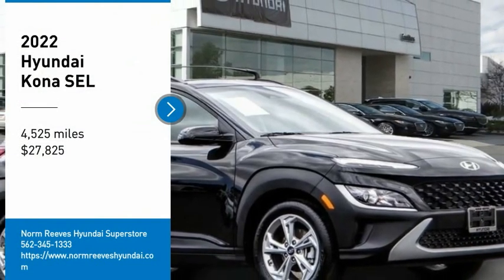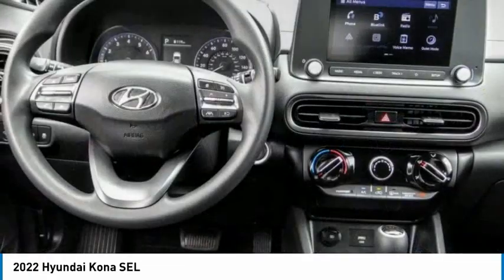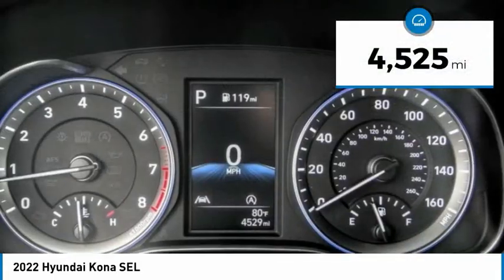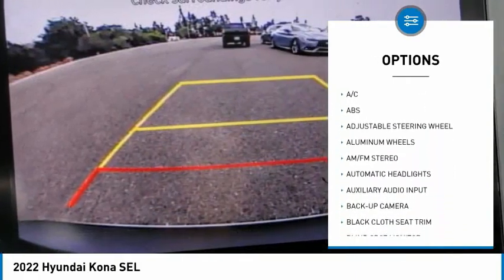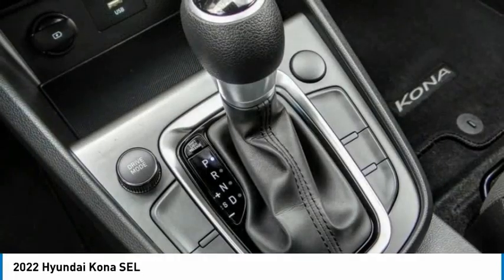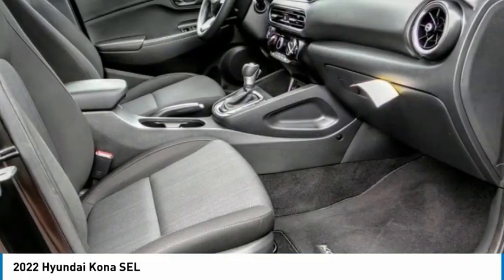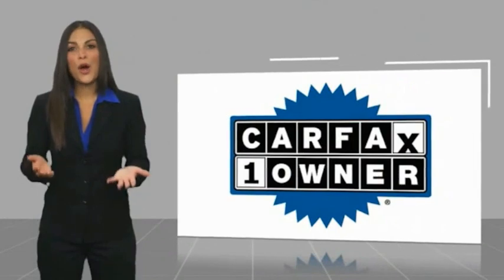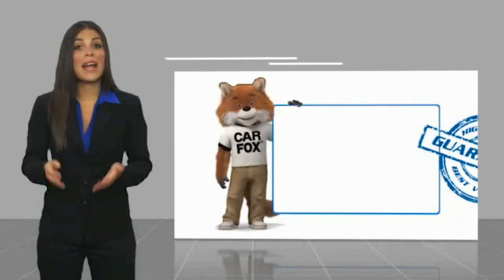2022 Hyundai Kona Cerritos INFINITI - NU831666L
NORM REEVES HYUNDAI SUPERSTORE PROUDLY SERVING ORANGE COUNTY, CERRITOS, ARTESIA, LAKEWOOD, BELLFLOWER, BUENA PARK, LONG BEACH, AND SURROUNDING SOUTHERN CALIFORNIA LOCATIONS. THIS ULTRA BLACK 2022 Hyundai KONA IS EQUIPPED WITH A Engine: 2.0L MPI Atkinson DOHC In-Line 4-Cylinder -inc: dual continuously variable valve timing, cover and hood insulator, AUTOMATIC TRANSMISSION, AND RECEIVES AN ESTIMATED 30 City/35 Hwy MPG. OR VISIT US AT 11011 EAST SOUTH ST. CERRITOS, CA 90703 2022 Hyundai KONA SEL ***HYUNDAI CERTIFIED PRE-OWNED*** ***APPLE CAR PLAY / ANDROID AUTO*** Certified. Ultra Black 2022 Hyundai Kona SEL FWD IVT 2.0L I4 MPI DOHC 16V LEV3-ULEV70 147hp Recent Arrival! 30/35 City/Highway MPG Hyundai Certified Pre-Owned Details: * 173+ Point Inspection * Vehicle History * Includes 10-year/Unlimited mileage Roadside Assistance with Rental Car and Trip Interruption Reimbursement; Please see dealers for specific vehicle eligibility requirements. 10-Year/100,000 Mile Hybrid/EV Battery Warranty. 3 months Siru-iusXM trial subscription * Roadside Assistance * Limited Warranty: 60 Month/60,000 Mile (whichever comes first) from original in-service date * Powertrain Limited Warranty: 120 Month/100,000 Mile (whichever comes first) from original in-service date * Warranty Deductible: $50 Stock #: NU831666L | VIN: KM8K62AB1NU831666 | 2022 Hyundai Kona SEL HEATED MIRRORS SATELLITE RADIO CRUISE CONTROL Norm Reeves Hyundai Superstore